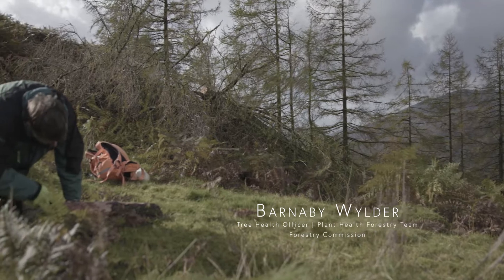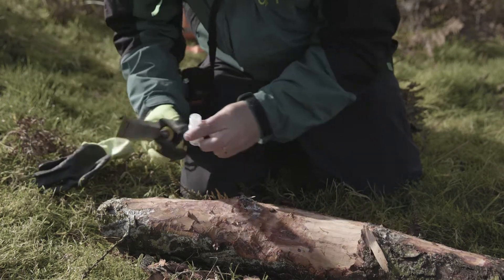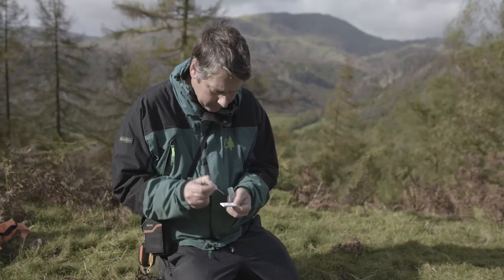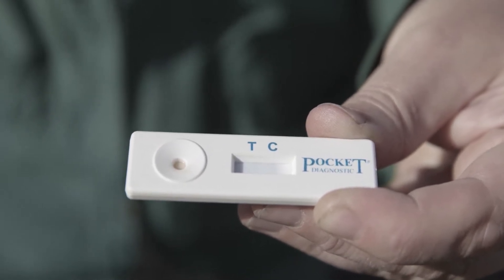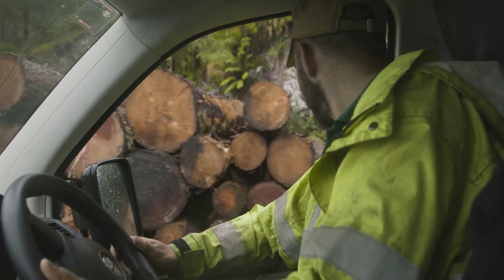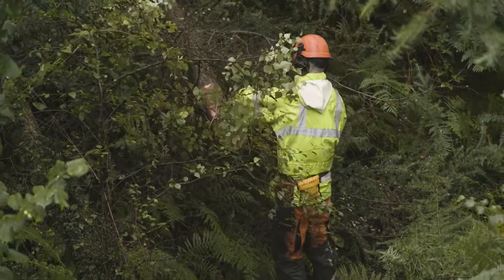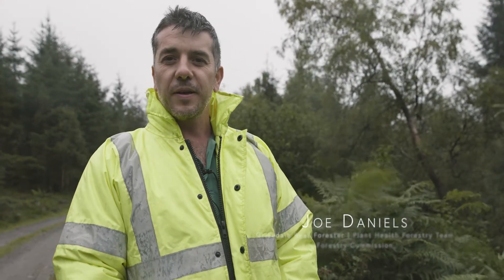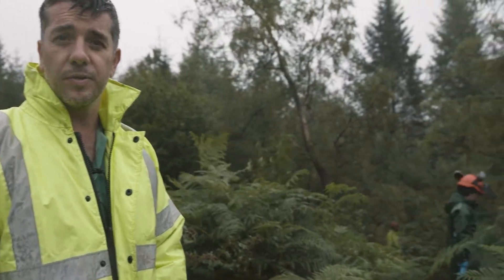On the ground: preventing the spread of tree pests and diseases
Following reports of a tree pest or disease, Forestry Commission Tree Health Officers undertake ground surveillance to look for signs and symptoms. Pests and diseases such as Phytophthora ramorum can cause extensive damage and death to plant species. Without intervention, diseases could spread and cause significant damage to our environment and plant-based industries. To minimise the potential impact of a pest or disease, it is important to take prompt action. This may involve felling affected areas. Managing woodland to prevent the establishment of pests and diseases is good for wildlife and the long-term production of sustainable timber.

We are all responsible for the health of our trees. to find out more.